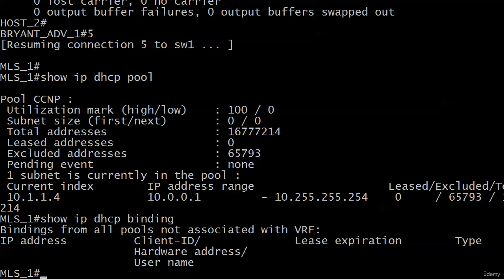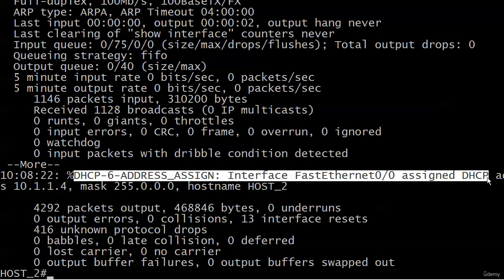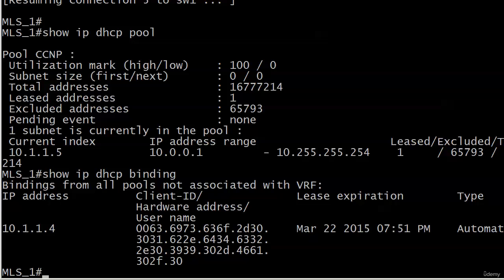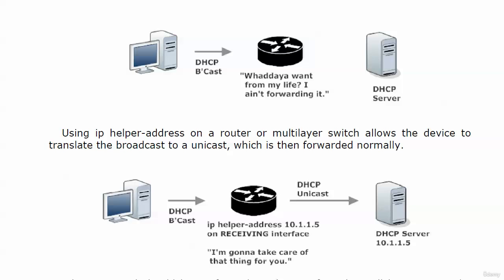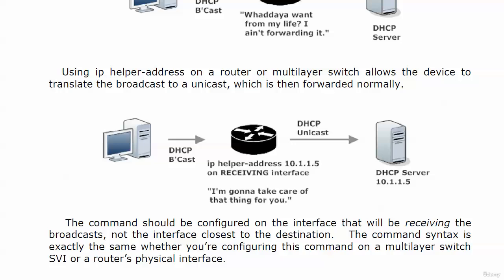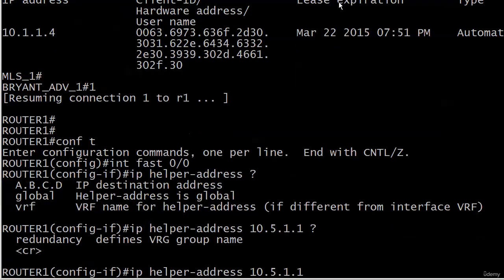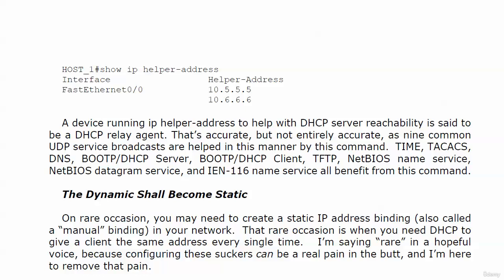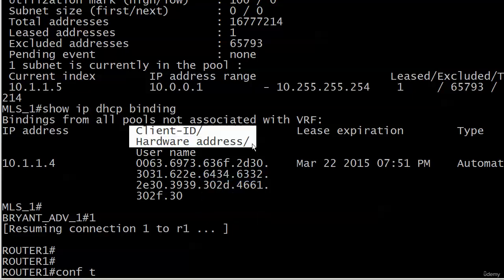89 Security 9 DHCP Assignment Lab And IP Helper Address Command